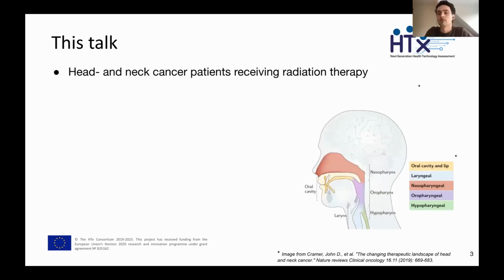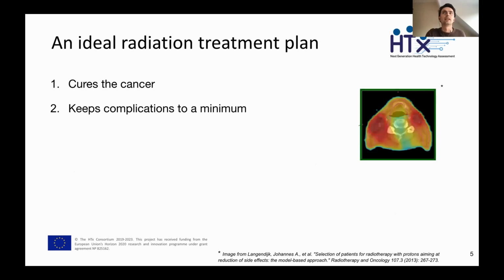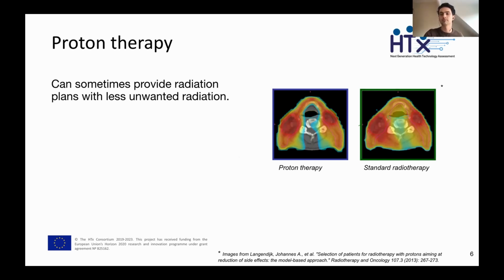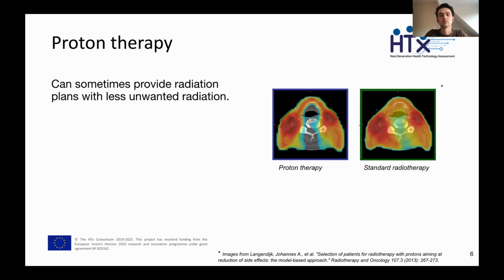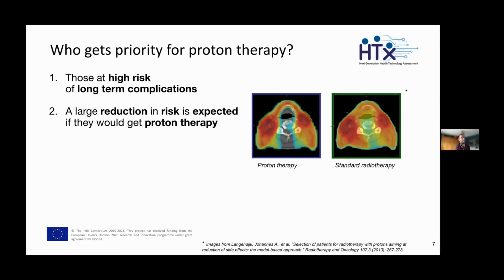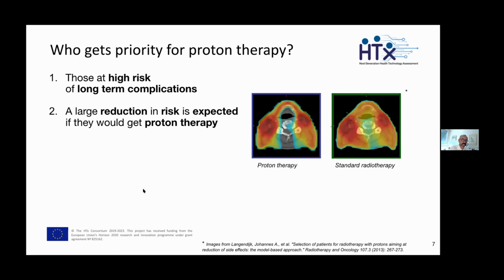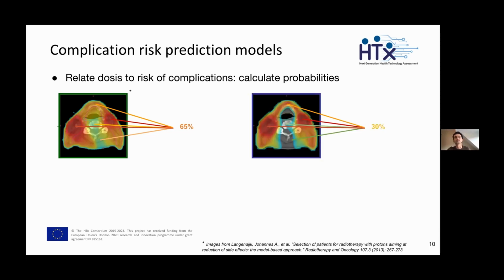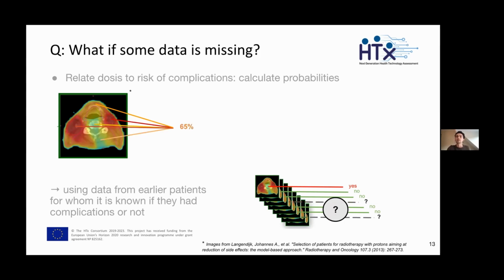HTx Patient Toolbox - Predicting Risk of Complications - Tuur Leeuwenberg (UMC Utrecht)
The Patient Toolbox is a toolkit developed by HTx researchers at EURORDIS (Paris, France) for patients and patient advocates based on the experience gained from the EURORDIS Summer School and the European Patients’ Academy (EUPATI). The aim of the Toolbox is to explain the different aspects of the research done through videos, written materials, webinars, presentations, and face-to-face training sessions.

This episode discusses on the research focusing on the methodology behind predicting the risk of complications for head and neck cancer patients.

The project has received funding from the European Union’s Horizon 2020 research and innovation programme under grant agreement No. 825162.